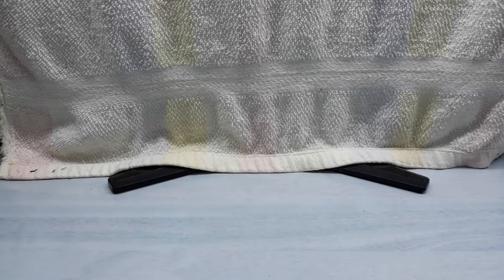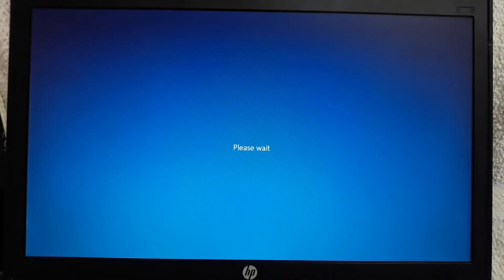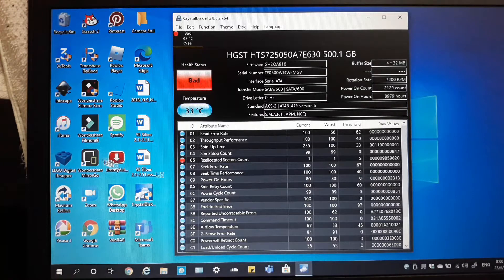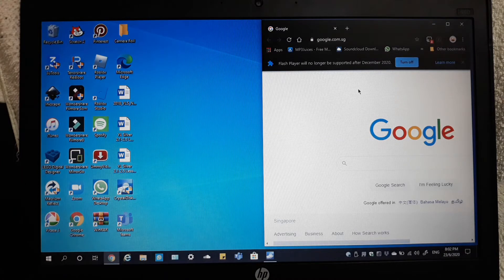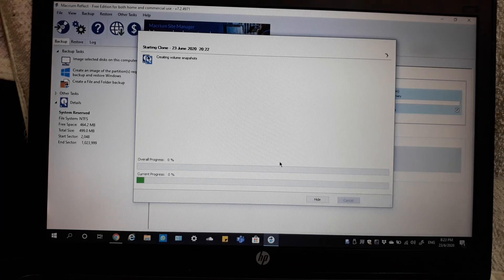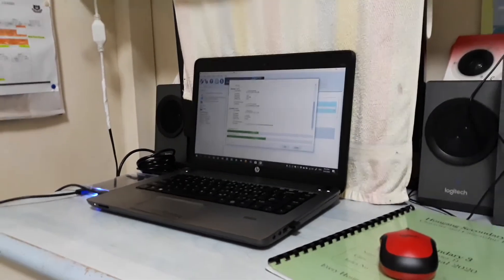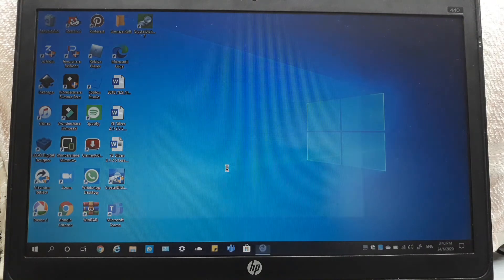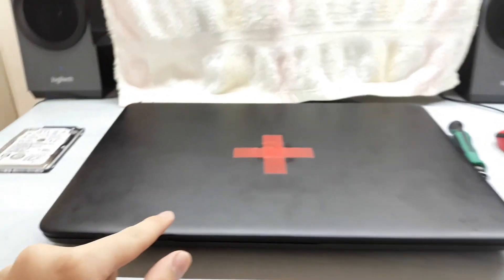HP Probook 440 G1 - Laptop SSD Upgrade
Social